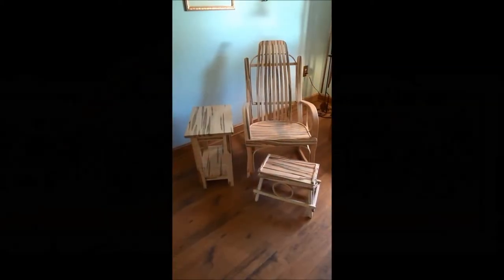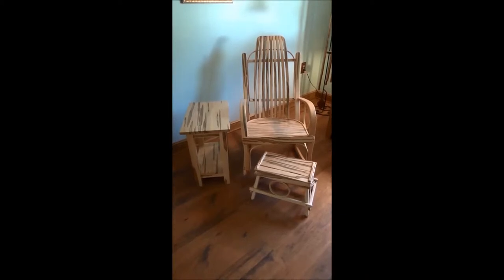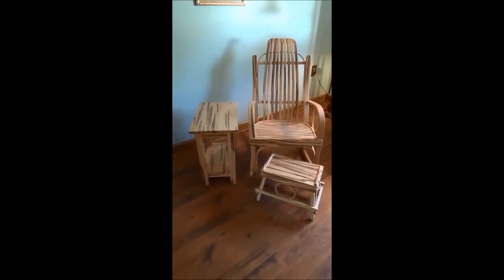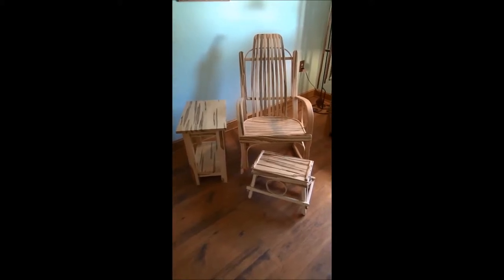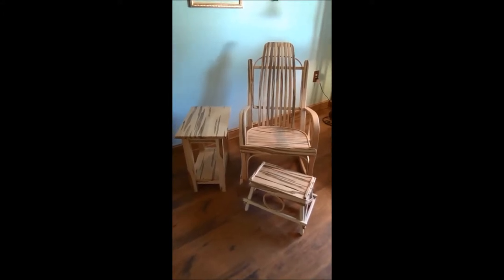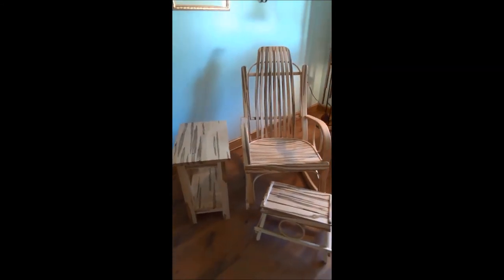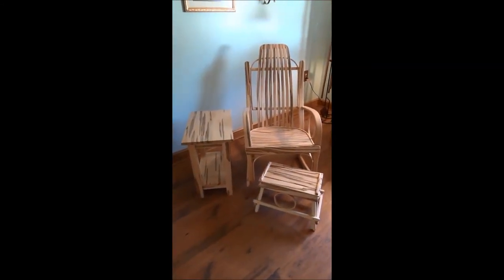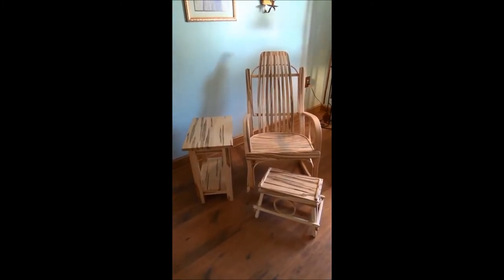Wormy Maple Rocking Chair, Table and Foot Stool Set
This is one of our specialty woods items using Wormy Maple Wood.  It is a beautiful wood showing the variations in the grain with the light and dark wood.  This Set is a Rocking Chair, Table and Foot Stool.  It can be purchased as a set or individually.